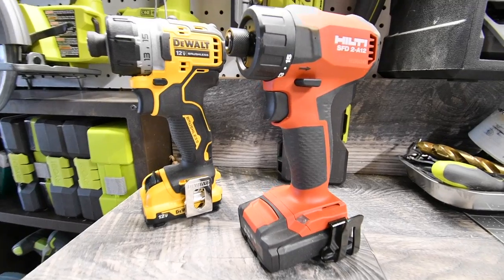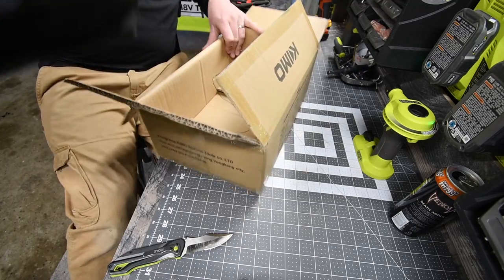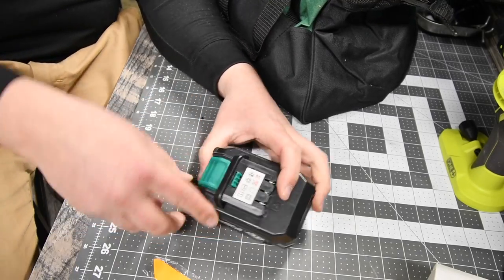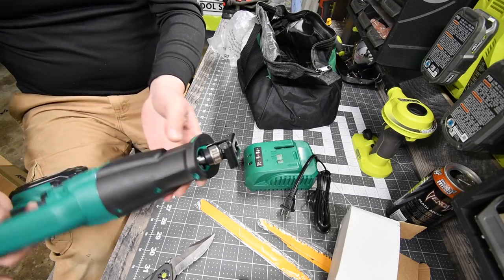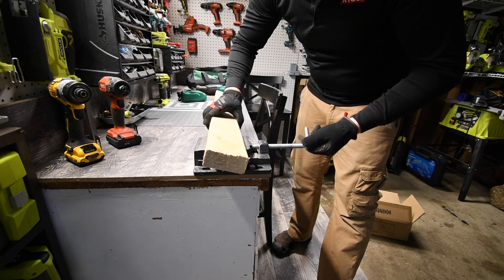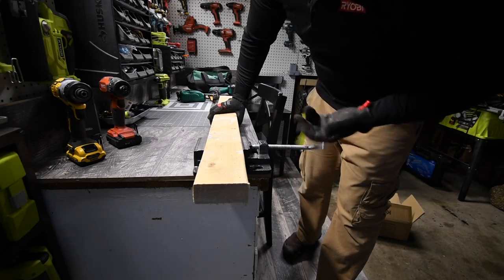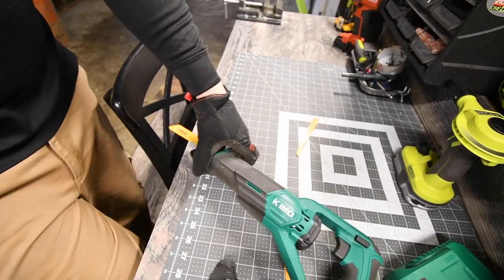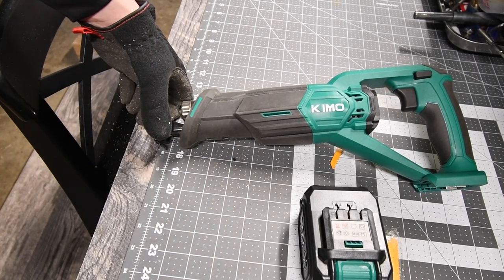$109 KIMO Recip Saw Unboxing/Test